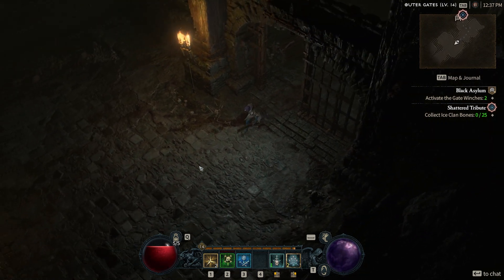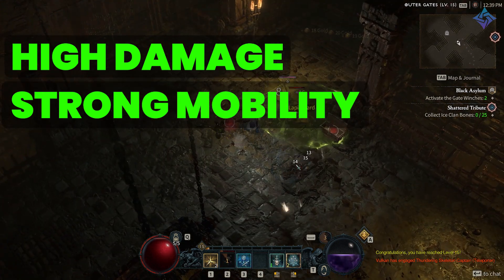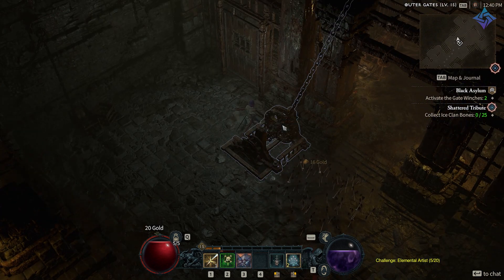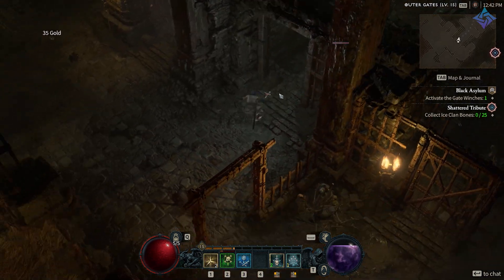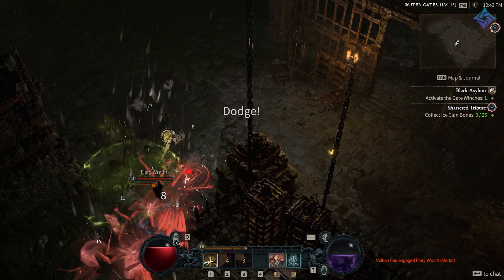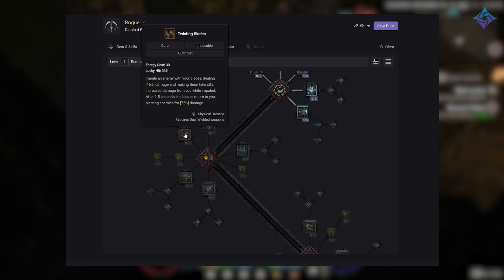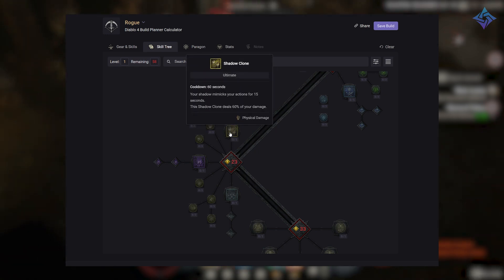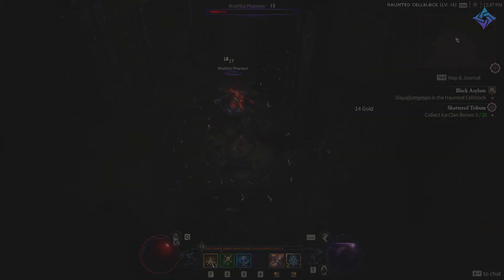Diablo 4 Rogue Overview: Get Ready For Launch!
In Diablo 4, Rogues come in multiple flavors, you can play as a trapper, a rogue who specializes in kiting groups of enemies into traps that slow and cause high amounts of damage. Or perhaps you're a slugger who wants to stick close to enemies, twisting knives to bleed out your target. How about a marksman, who picks off targets from a distance to stay out of harm's way…Or maybe you are more of a Bandit who prefers to do both?

💦Thirsty? Check out Coldest for Water Bottles I Love!